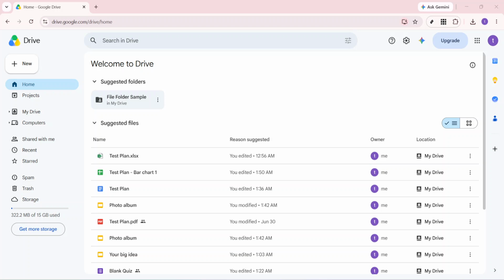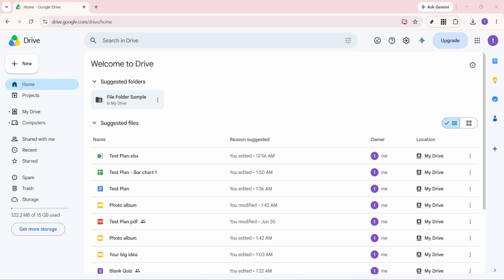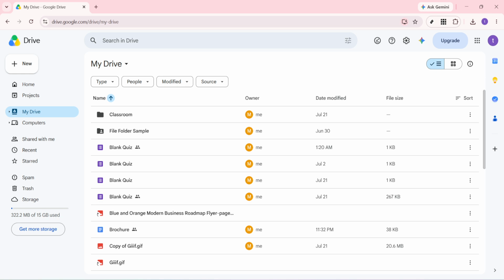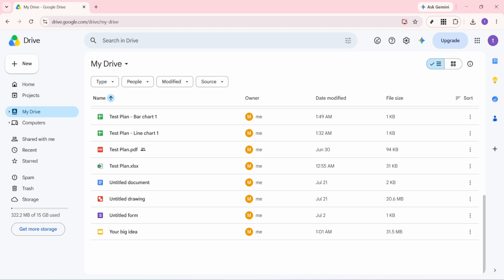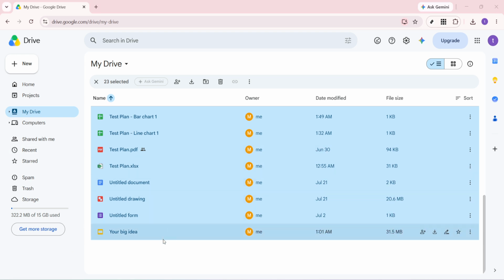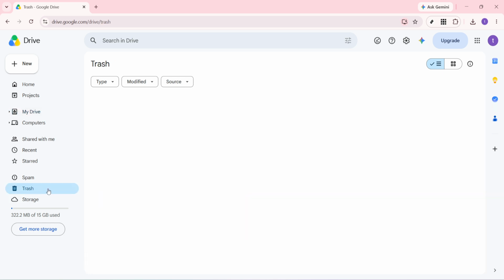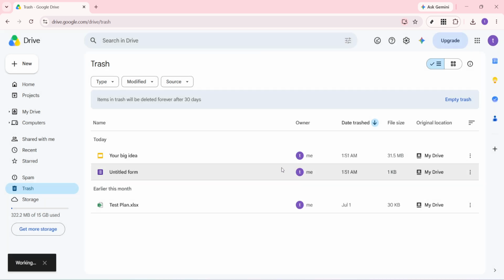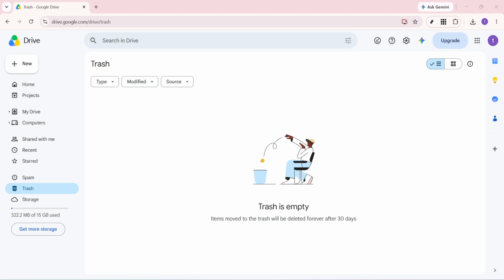How to Delete All Files on Google Drive Permanently (Step by Step)